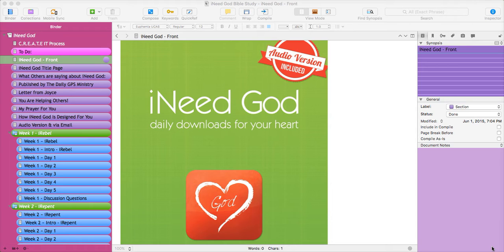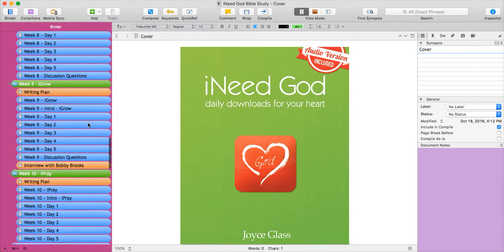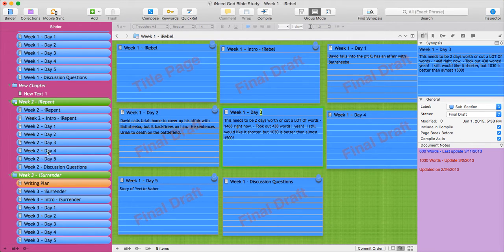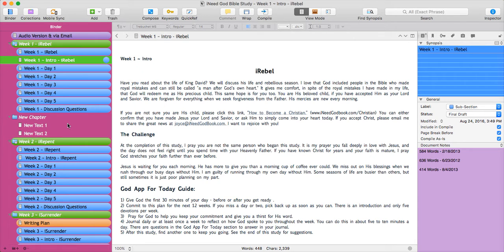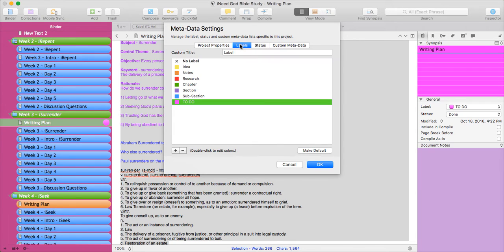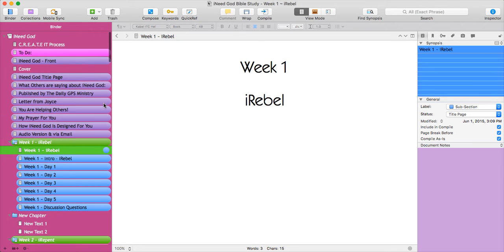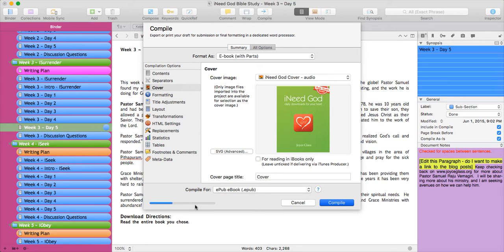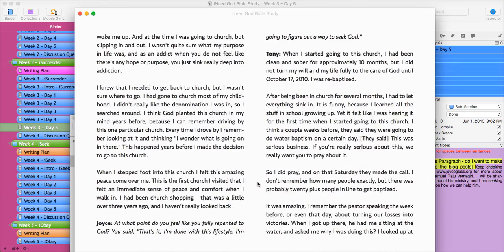Tips From The Write Coach ~ How to use Scrivener